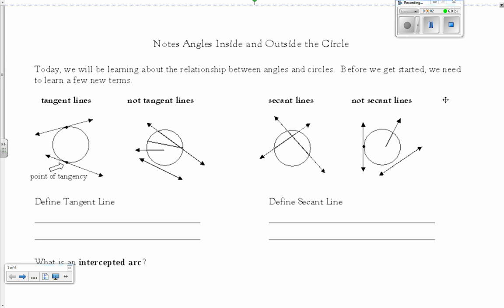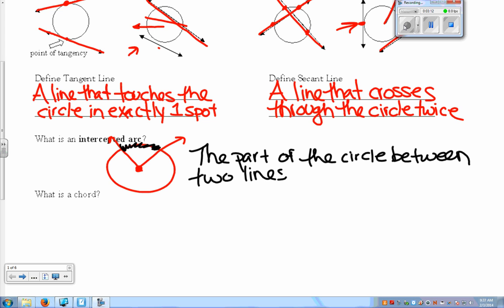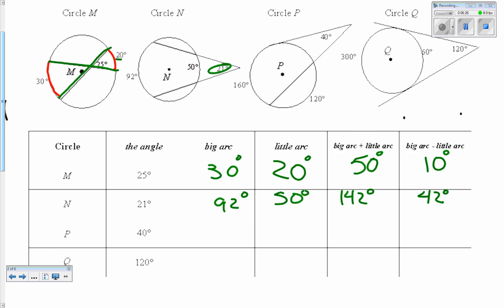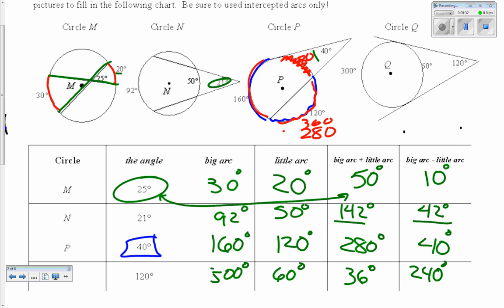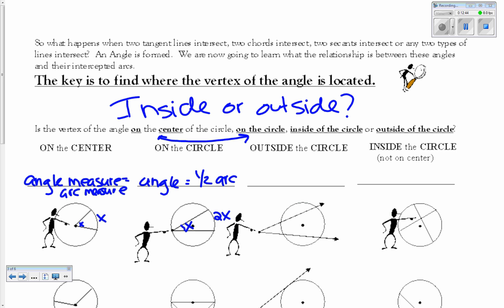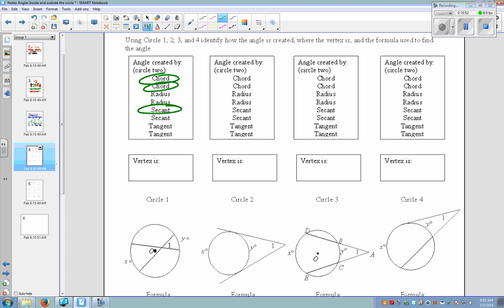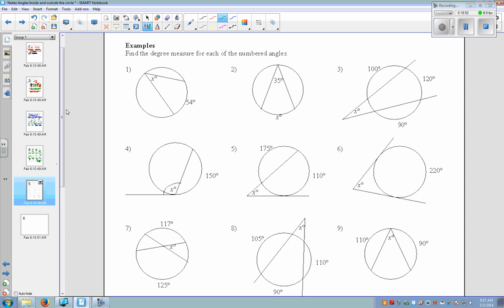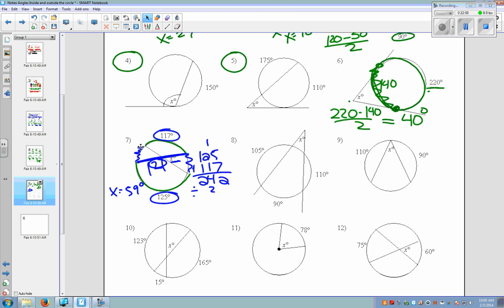Angles Inside and outside the circle